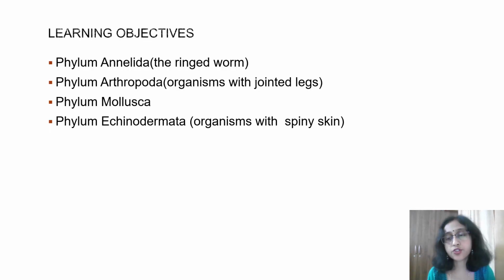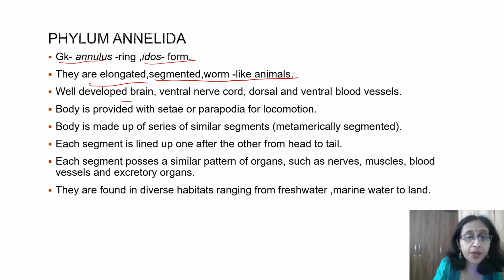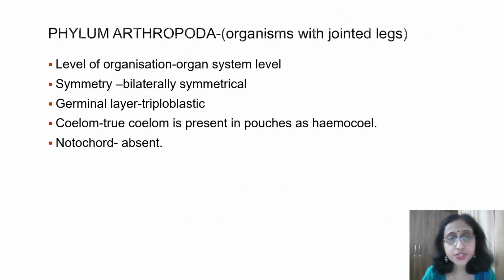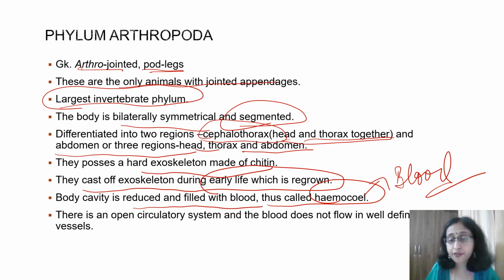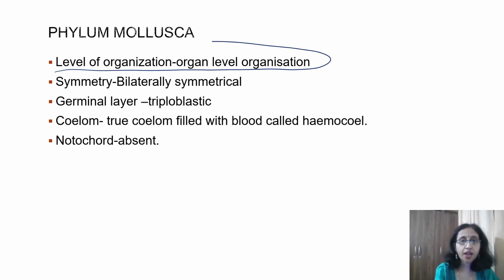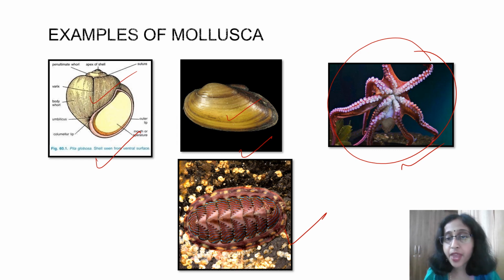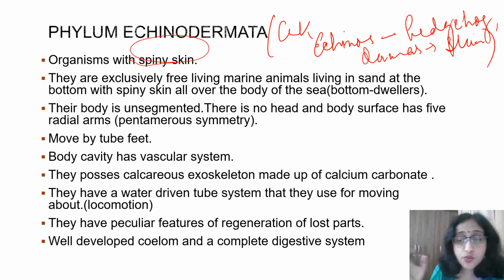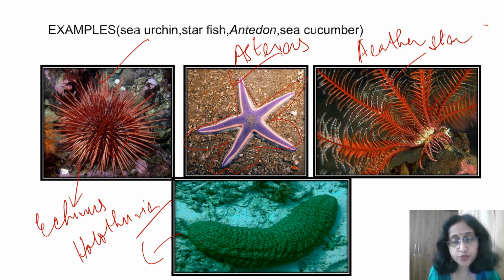Five Kingdom ClassificationI ICSE I Grade 9th I Part 5 I Biology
In this video I have discussed about the four main phylum (Annelida,Arthropoda,Mollusca,Echinodermata)
Please go through the links given below for the previous lessons of Classification